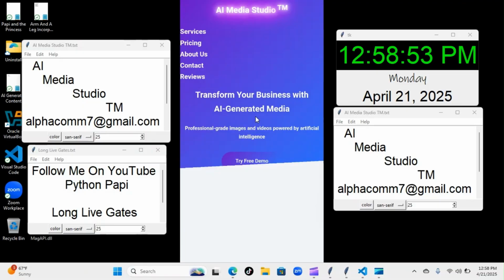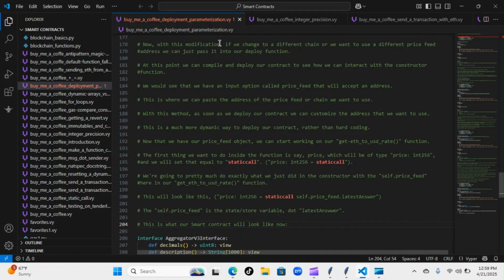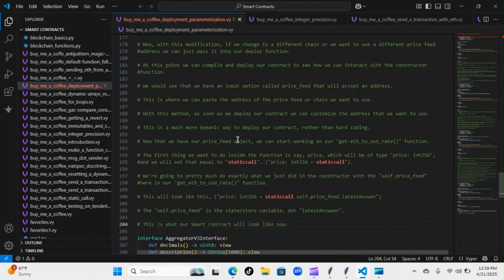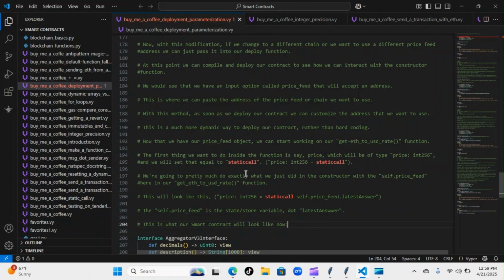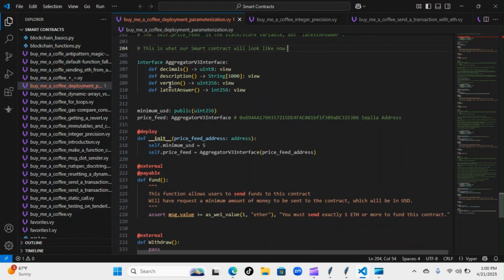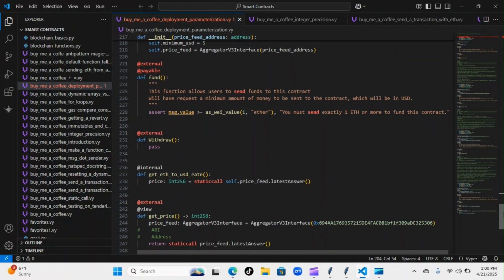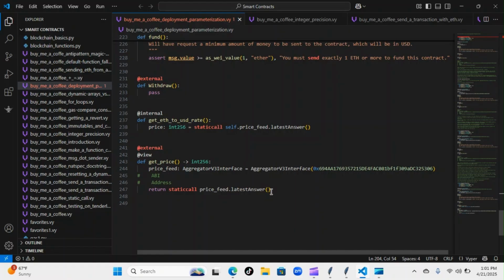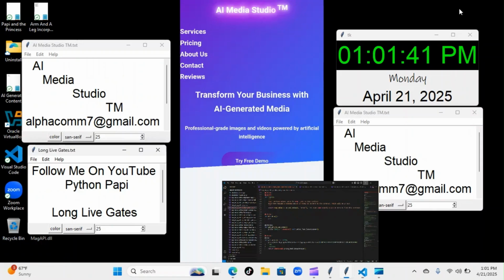Python Papi / Smart Contracts - Vyper Moccasin Buy Me A Coffee Deployment Parameterization - Day 3